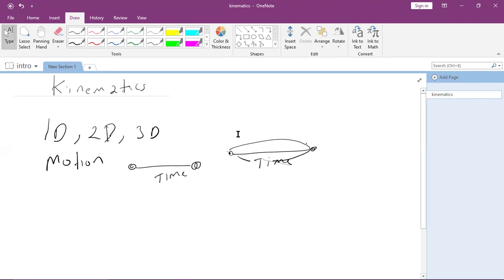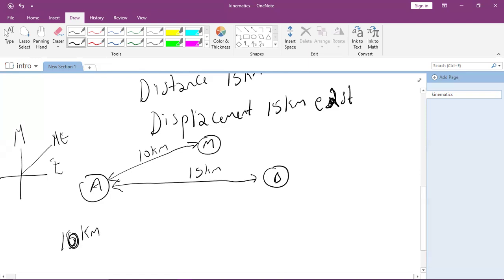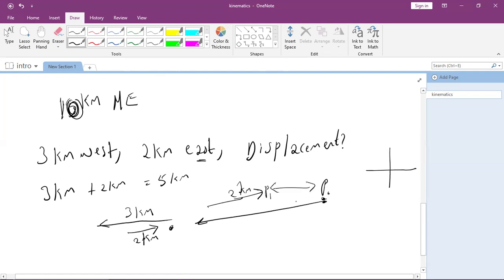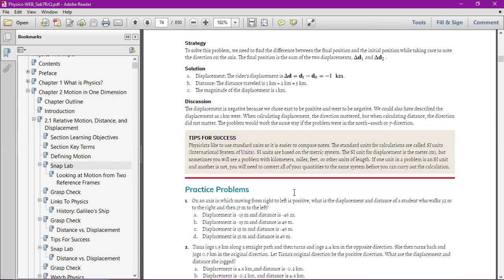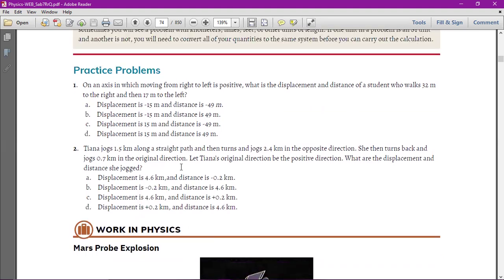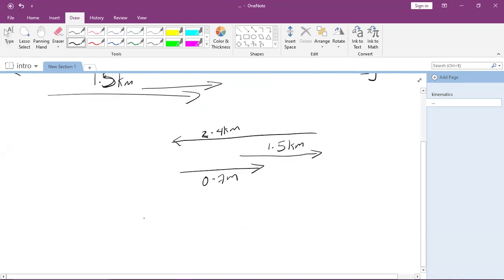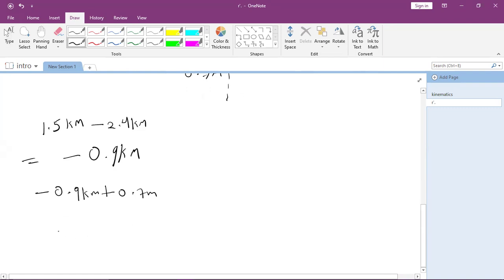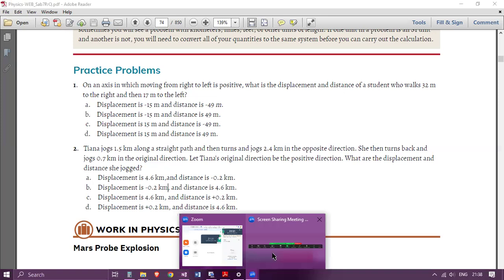Solved Questions on Motion TRiCiTY TRiBE ACADEMY Senior High School Secondary School Physics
Online Tutoring
Senior High School Maths
Senior High School Physics Simplified Creatively

Creating the awareness of the availability of creative teaching.
Lots of students find difficulty in relating with physics due to it's abstract realties.
You need a creative teacher to solve this challenge.

physicsclass12biharboardvviqu estion2024
physicsclass11answerkey2024d oesamplepaper
online tutorials youtube
physics practical waec 2024
physics jamb past questions and answers
physics practical
physics practical 2024
physics class
physics for beginners
physics jamb class
physics tutorial for jamb
physics practical waec 2024 alternative b
physics for jamb
physics for everybody
physics for kids
physics for ss1 first term
physics for dummies
physics for ss1
physics for secondary school